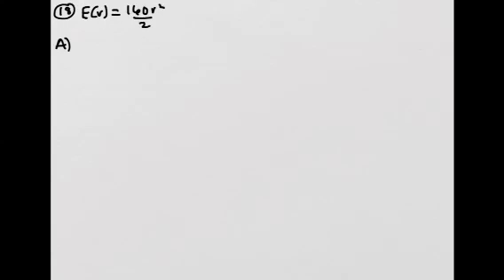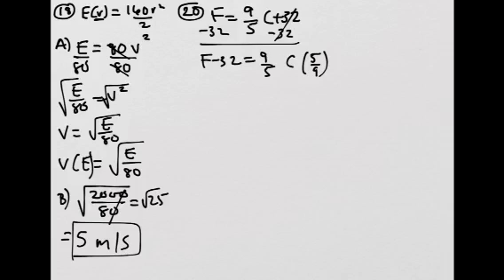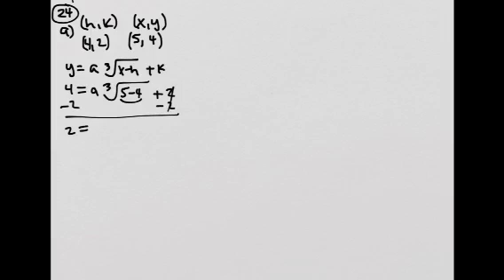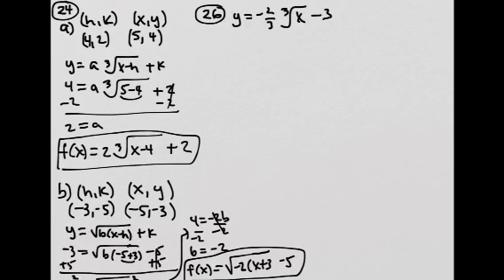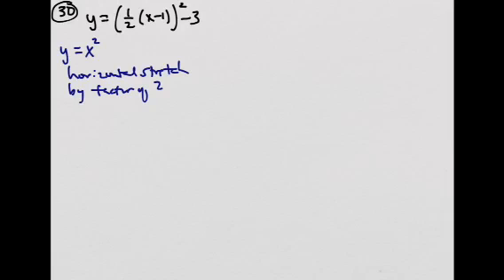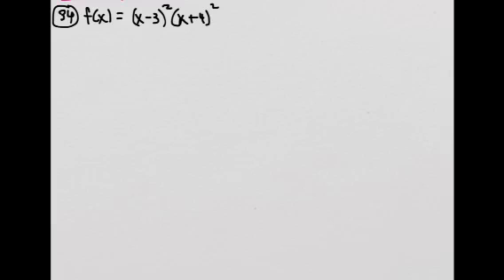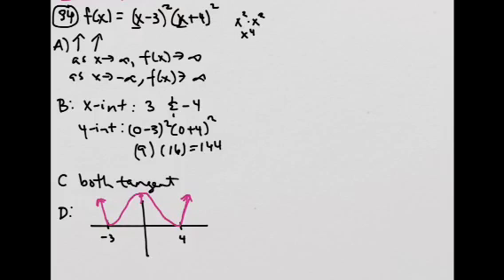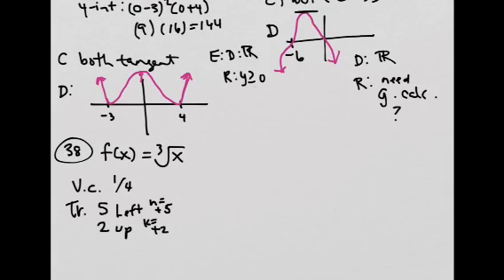IM3 mod 10 review #18-38